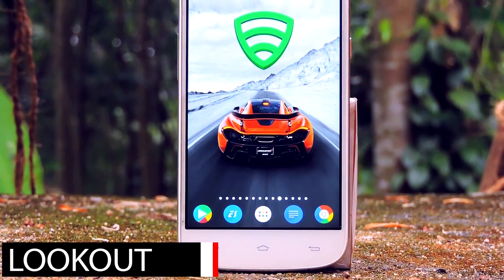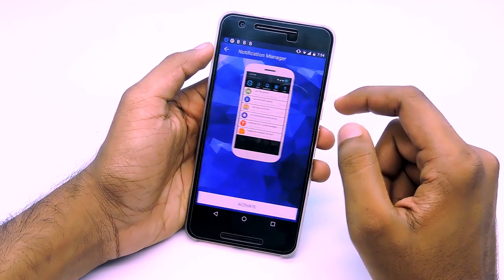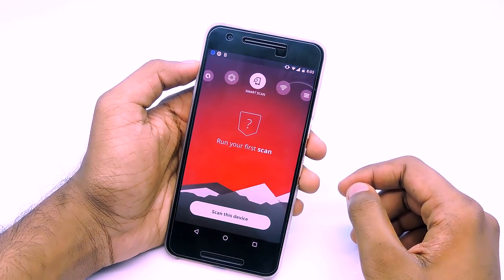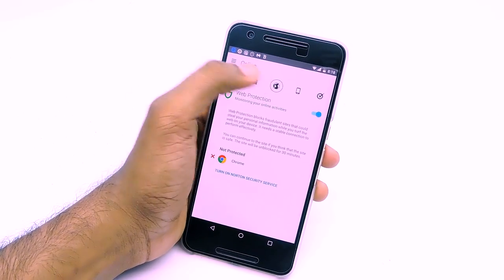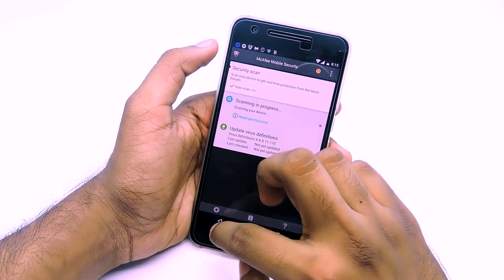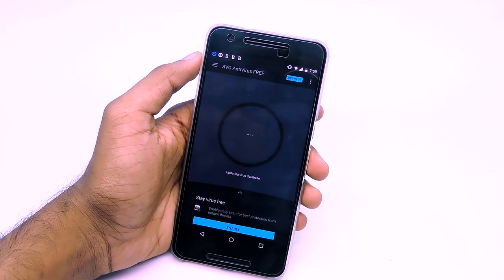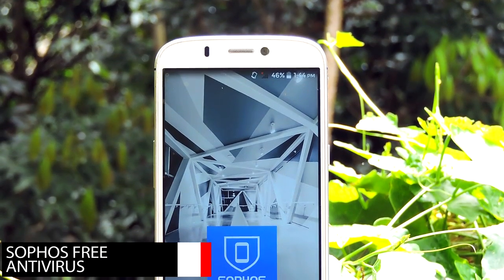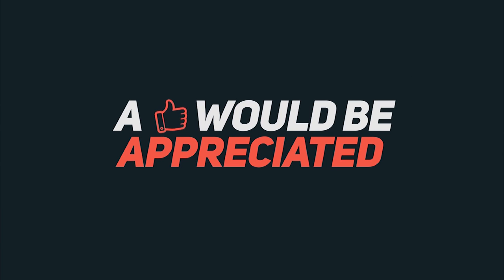TOP 15 BEST ANTIVIRUS APPS FOR ANDROID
Hey guys, here are some of the best antiviruses for android 2016 . HOPE YOU GUYS ENJOY!

_______---APPS---________